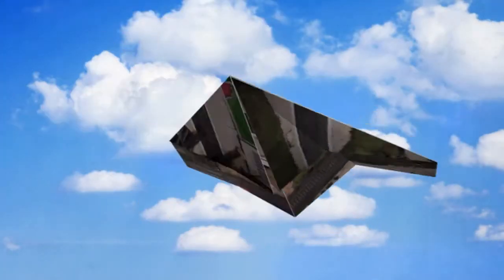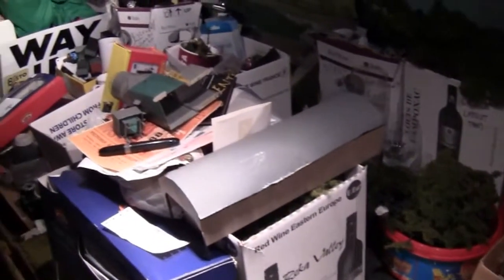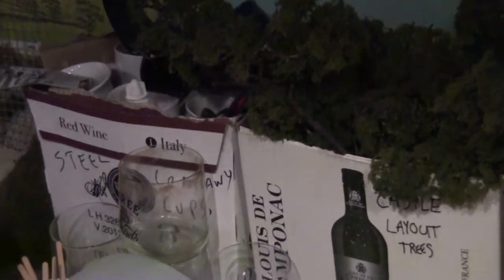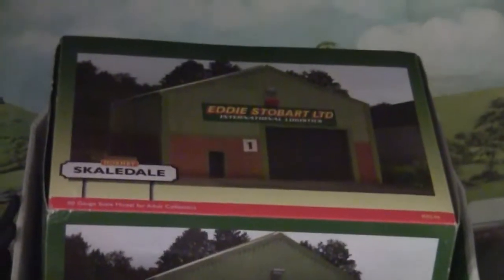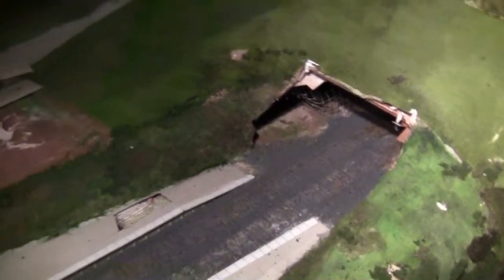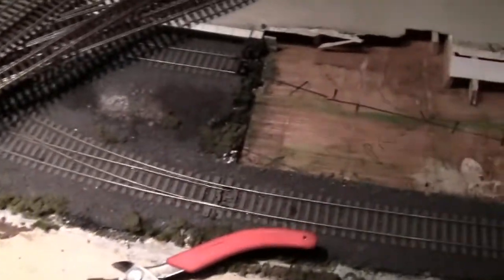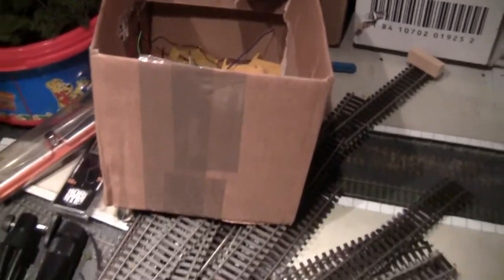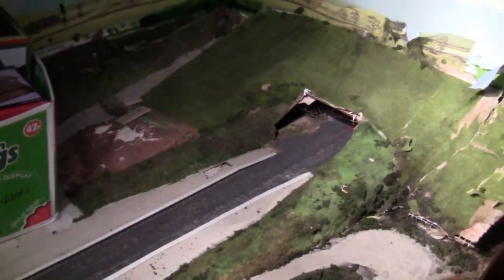Layout Update - December 2014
Hey everyone, in this layout update, you will see that we have started to box up all items, including railway items which were in the loft. You will also see that we have removed all the buildings, track and some scenery, so this now makes the layout un-operationable. Fingers crossed we will be moving into our new house very soon, and as soon as we have moved, I will update you all again on the construction of the new layout